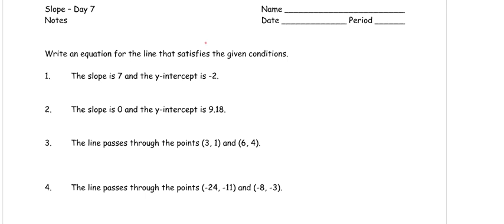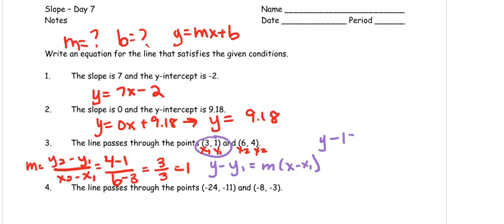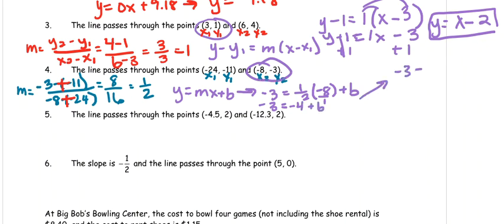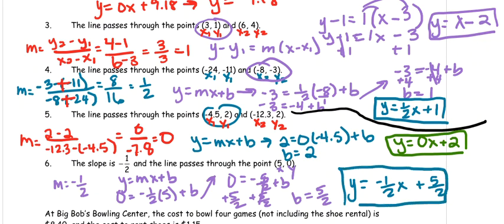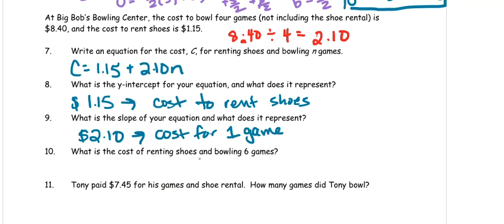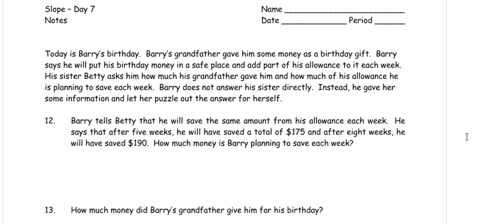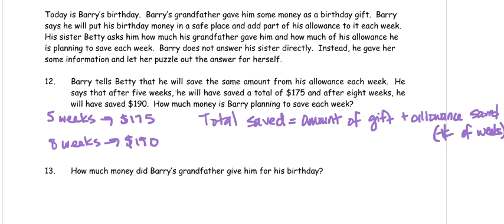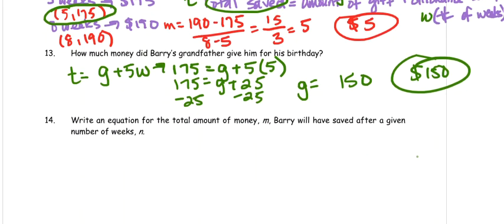Slope - Day 7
Algebra Extension lessons